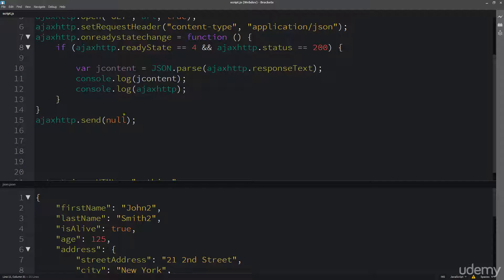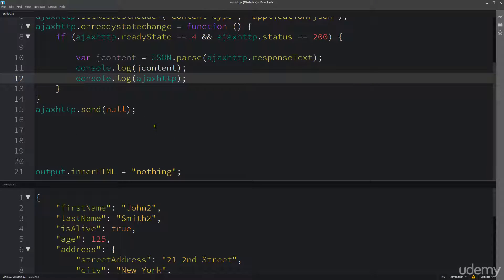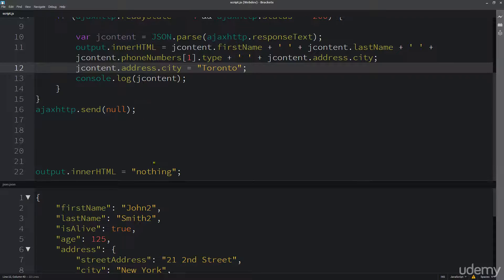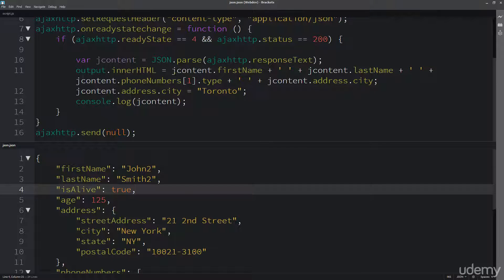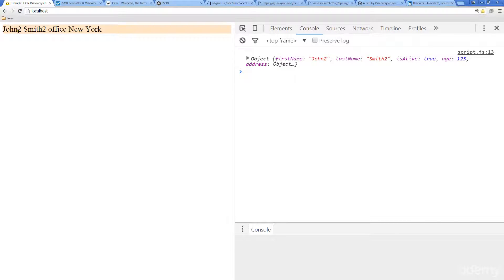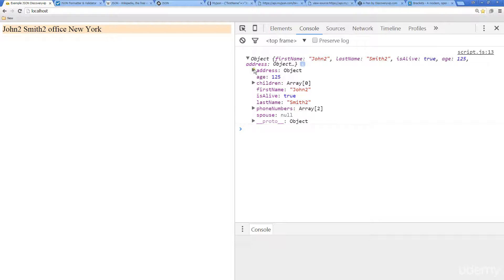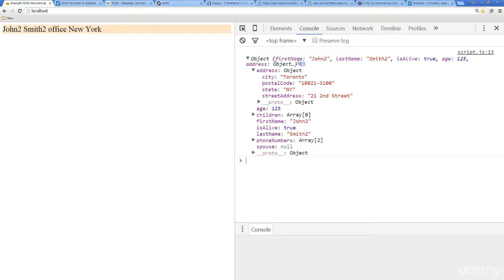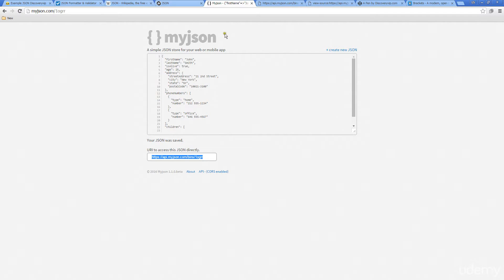JSON Basics course introduction